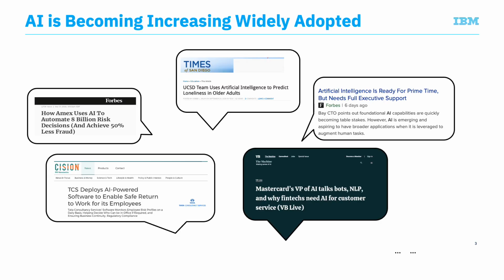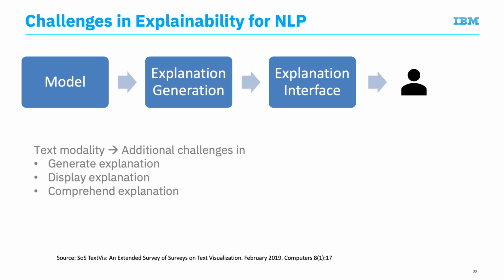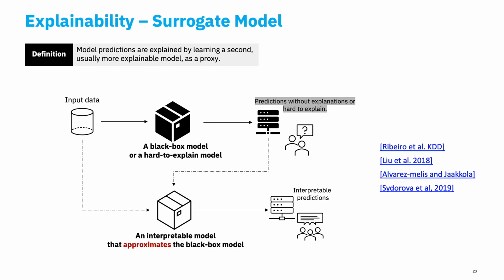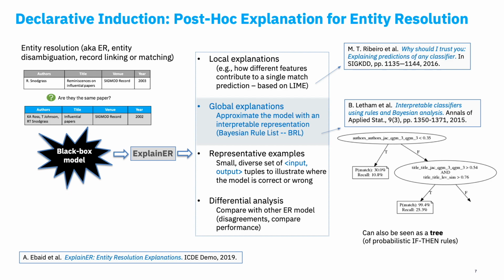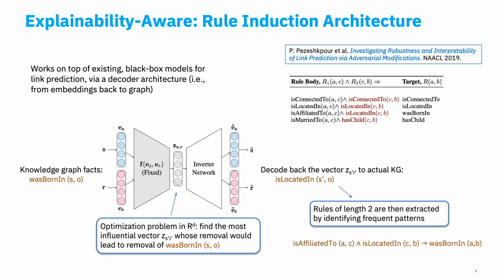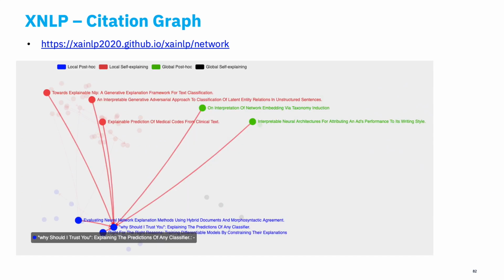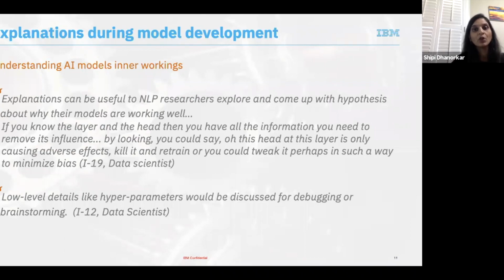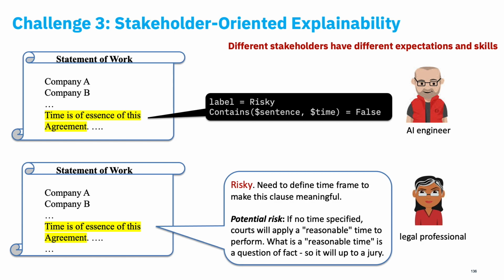Explainability for Natural Language Processing